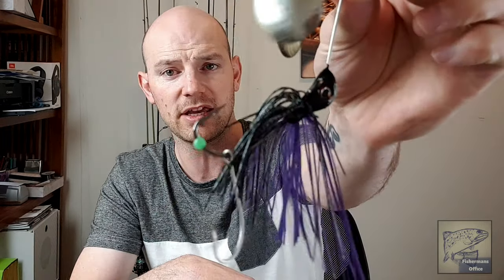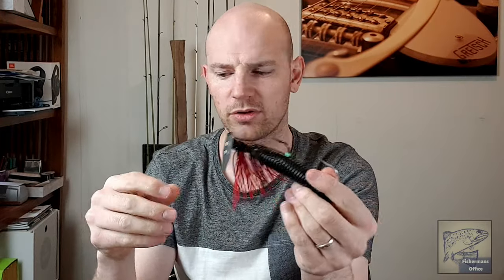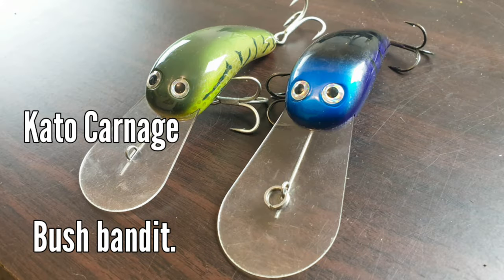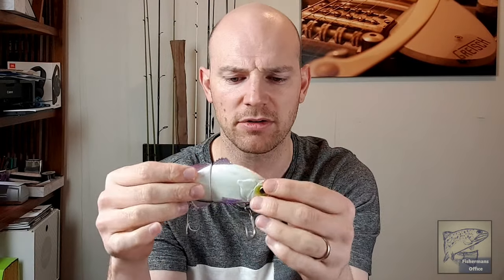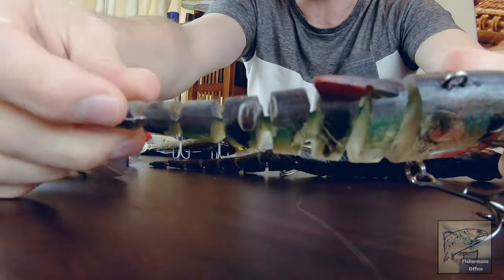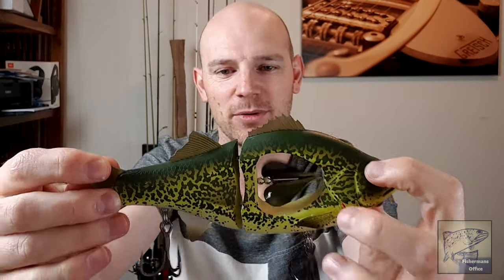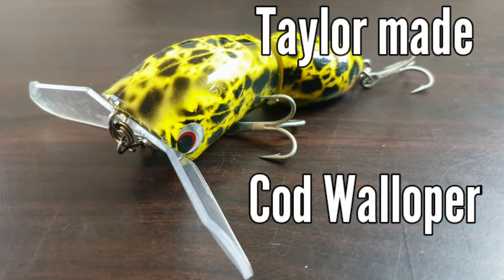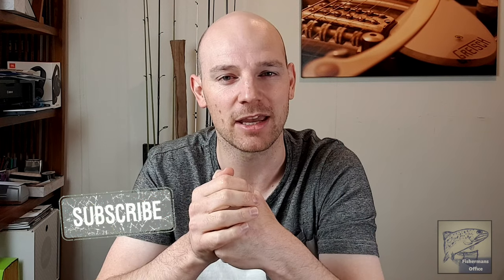My Murray Cod Lures, What's in my tackle box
In this video I go through all of my murray cod lures.
I hope that this one will aid in some decision making when it comes to buying any new lures or for anyone who is getting started in murray cod fishing to get a bit of an idea what is available.

Join in the fun by leaving a comment and a thumbs up if you enjoyed.

LURES

HARDBODIES.

JJ's Lures Number1 Stump jumper
Storm arashi Deep 25 & Deep 18
Kato carnage Bush bandit Mid & Deep

SPINNERBAITS/CHATTERBAITS

2x Gangster Lures 1 Oz spinnerbaits
1xhardleg frog trailer
1x 9inch motor oil grub trailer.
2x Bassman DT 5/8 Oz spinnerbaits
1x Black&blue
1x Black & orange
1x Bassman mumbler 1/2 Oz black & Red

Swimbaits

Savage gear 3D Trout 250mm
Jackall Dunkle 7
Zerek Live swimbait
Jackall Chibitarel
Zerek Affinity
Chasebaits prop duster

SURFACE LURES

Jackall Pompadour
Jackall Mega pompadour
Taylor made Cod Walloper
Savage gear 3D snake

Editing software
Kinemaster (Sartphone app)